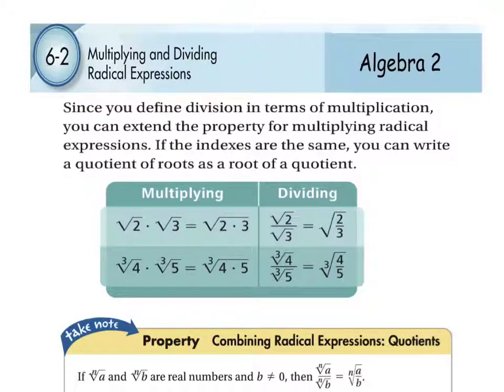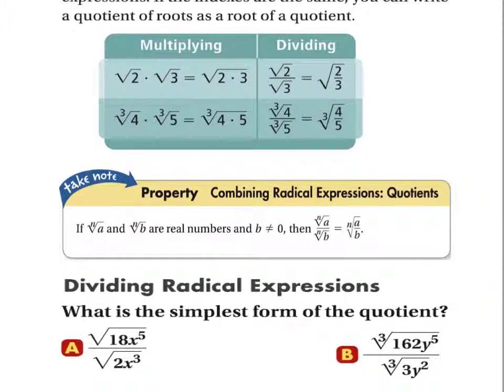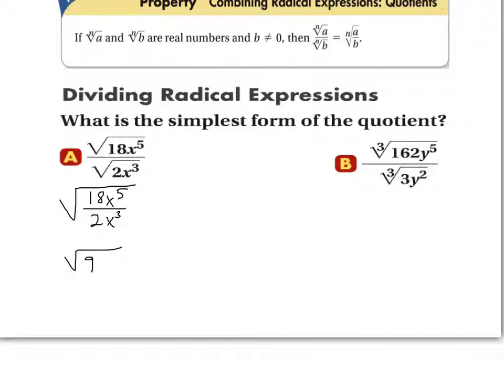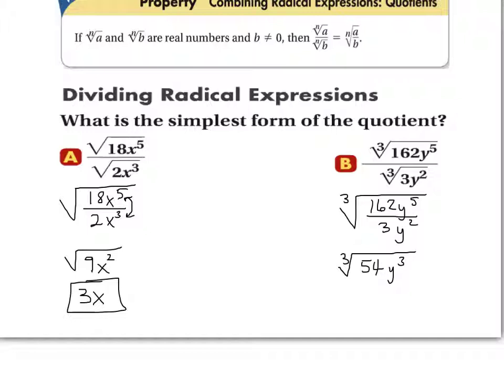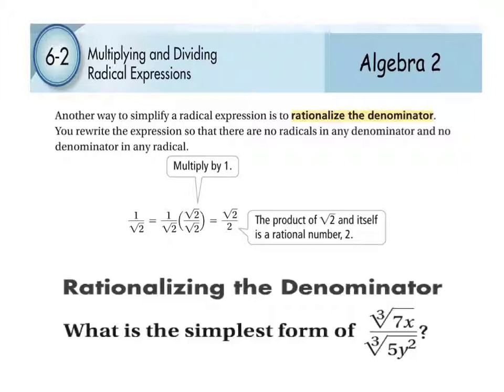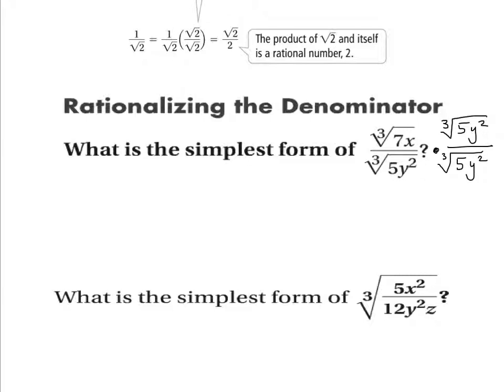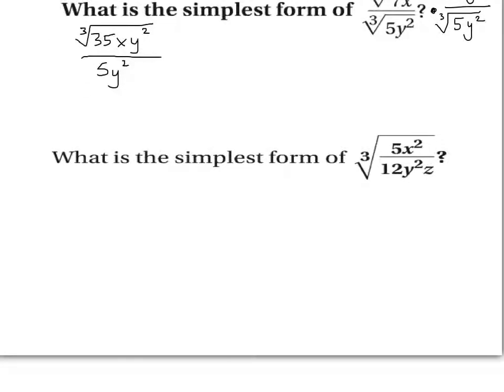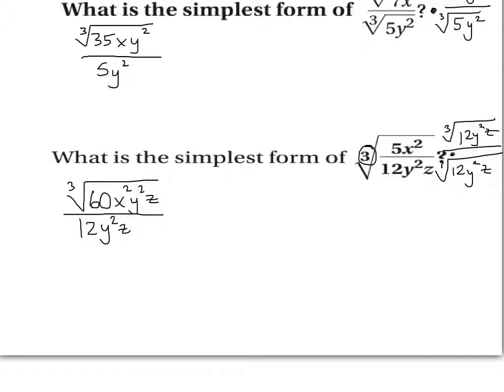Alg. II Section 6.2 Notes Part 2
Division of Radicals & Rationalizing the Denominator